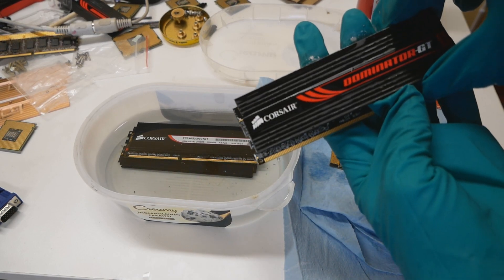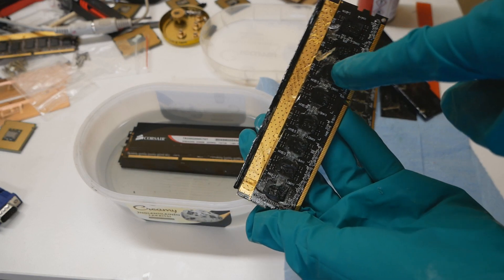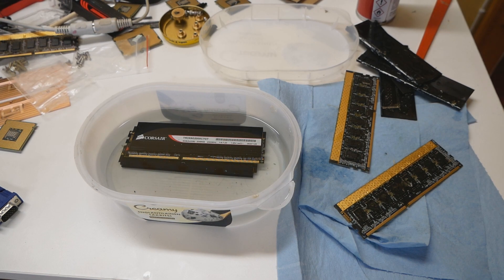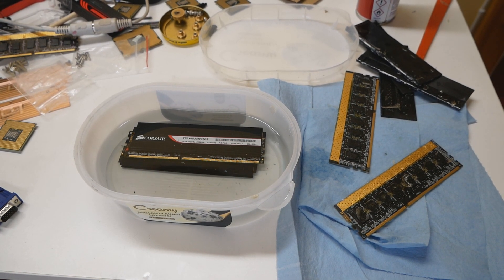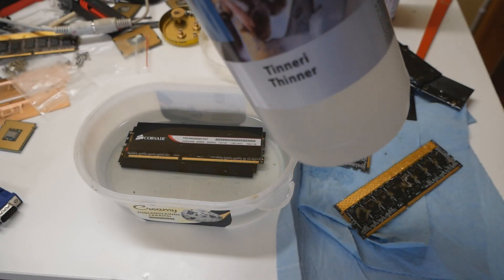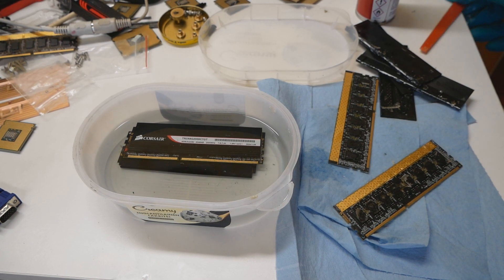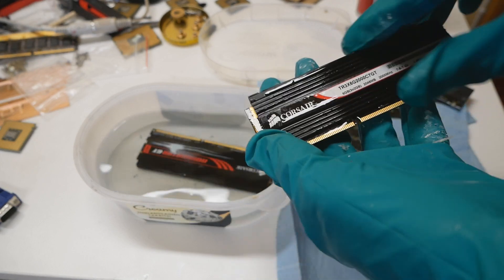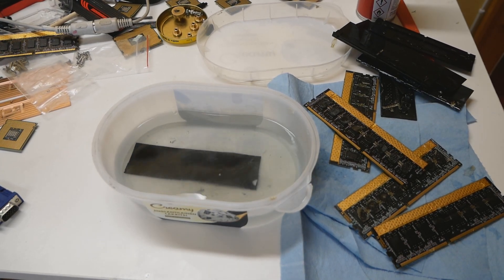Super EASY RAM Heatsink Removal Part 2 Using Paint Thinner :D (feat. Corsair Dominator GT)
So as I discussed more about ram heatsink removals using different types of solvents with Gigelz and Ground from Germany, it seems Gigelz guided me wrong a little bit. The best substance is paint thinner and not turpentine or mineral spirit. The stuff I used on the previous video was actually mineral or white spirit, turpentine is from conifer trees.

When I sank the 4 domniator GT sticks in thinner for 18 hours, the heatsinks come off without any force or often on their own due to weight :D . So this is for sure the most safest way to remove the heatsinks from the most stubborn memory sticks as using plastic stick like that to lever the heatsink makes the PCB to bend by quite a bit.

Paint thinner should be widely available from hardware stores and paint stores.